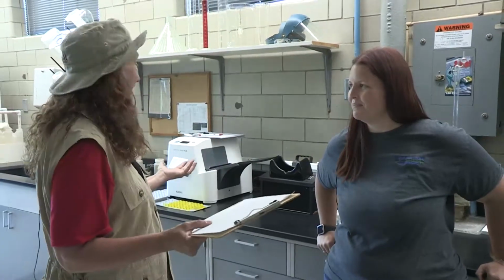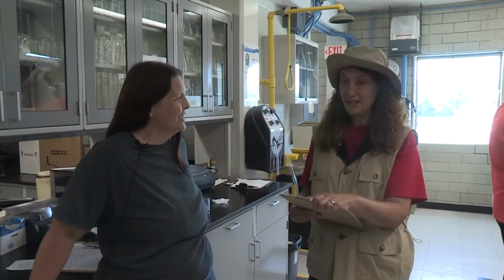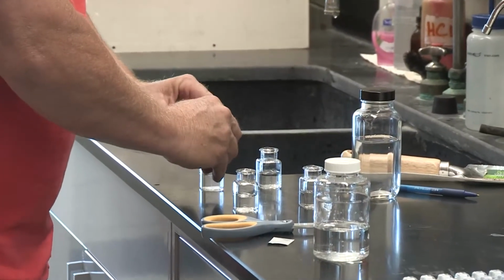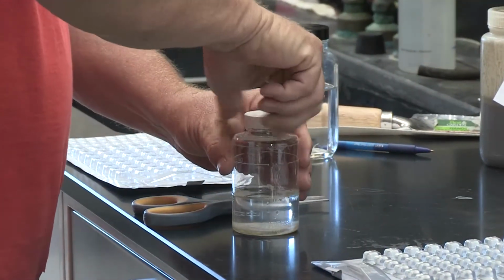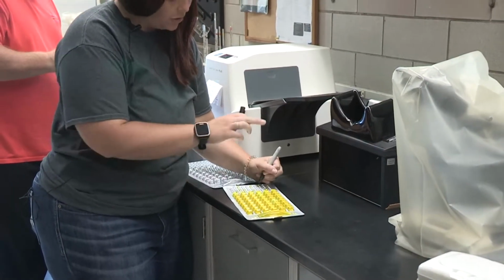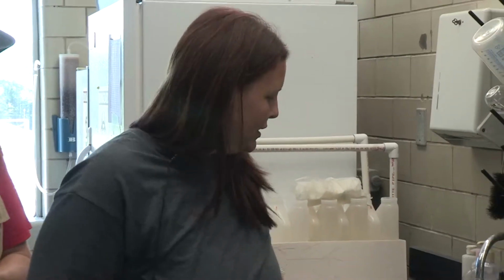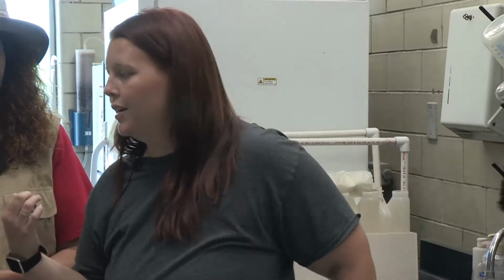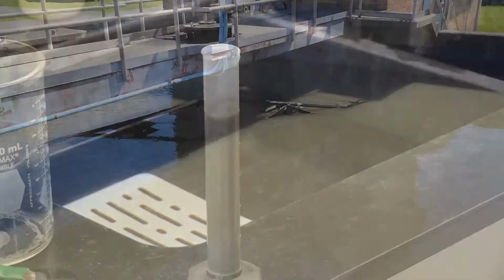Science Isn't Scary - Out And About: Waste Water Treatment